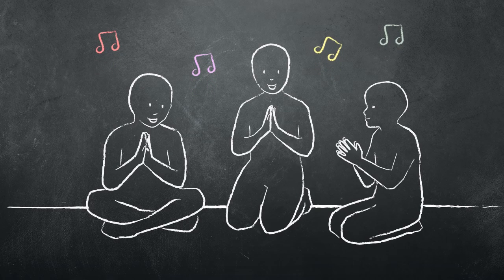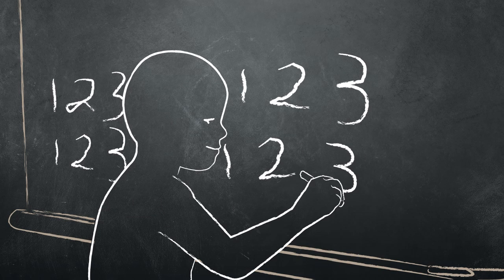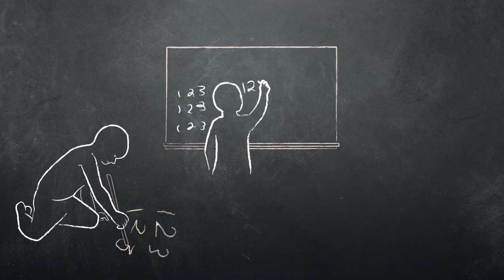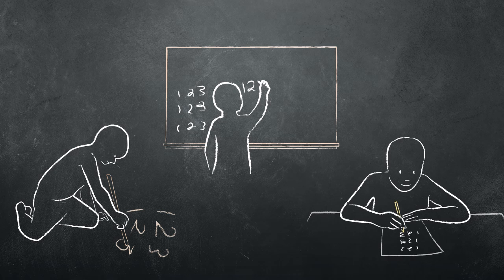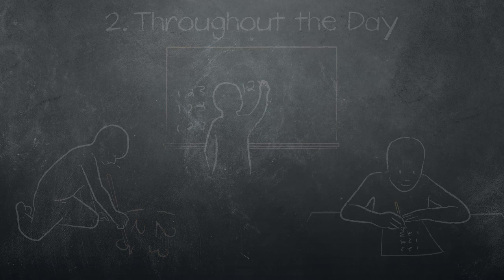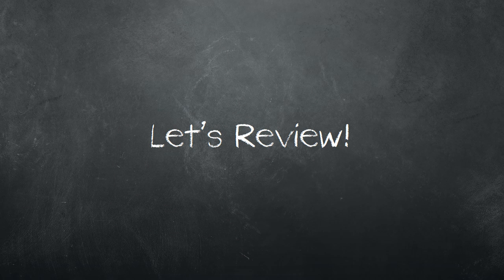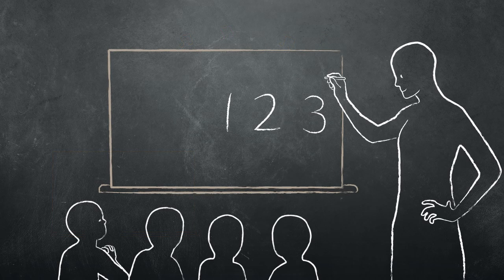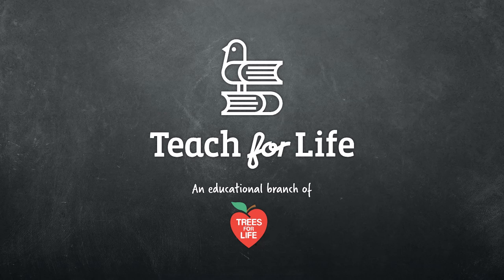Practice - India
Practice is an integral part of learning skills in any subject area. The three levels of practice can help students get the maximum benefit from a lesson or activity.